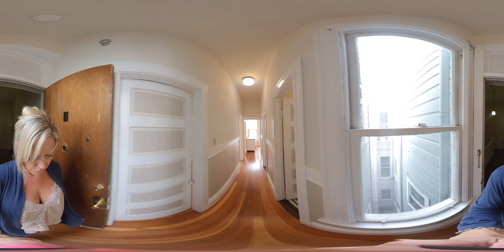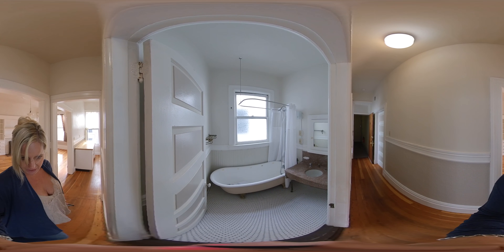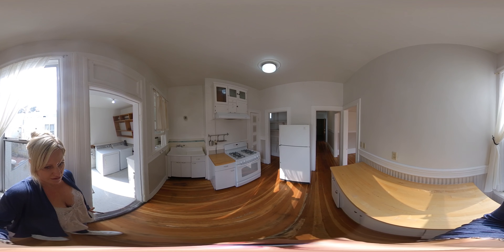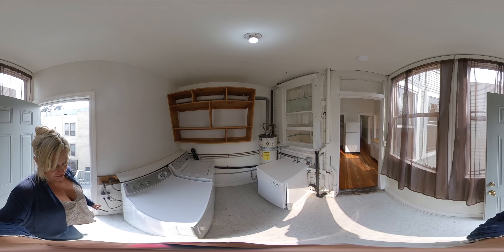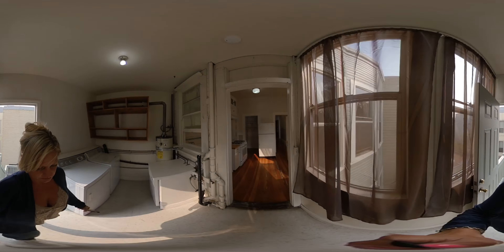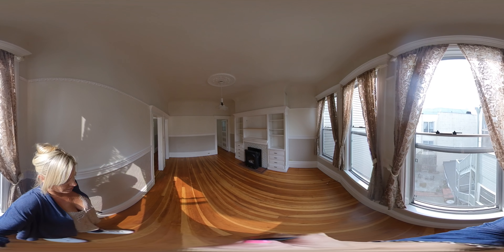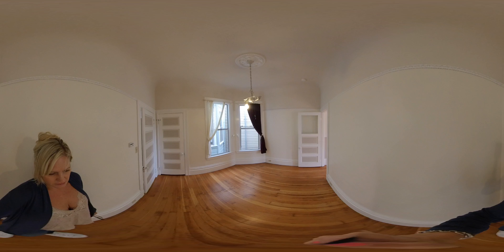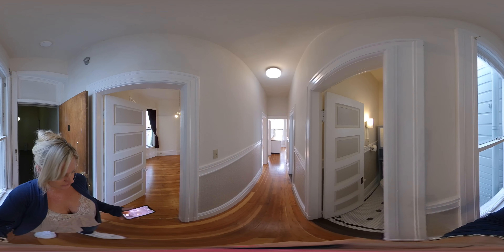156 Sanchez Street, ApartmentA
360° 4K VR Video Tour of this 1 bedroom, split bathroom, washer/dryer in unit, with a shared yard.